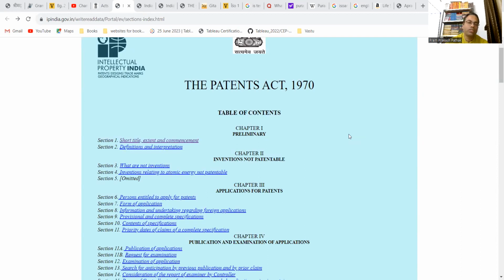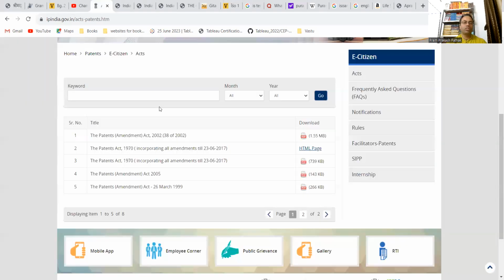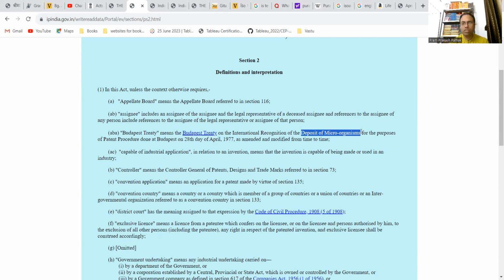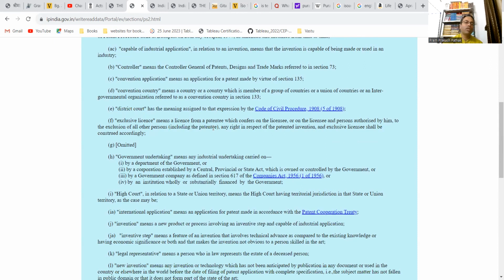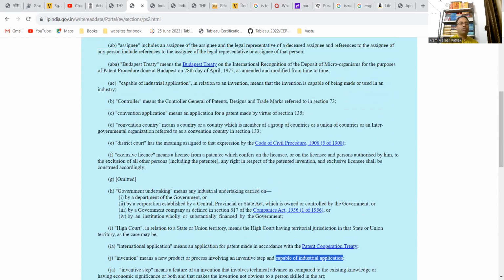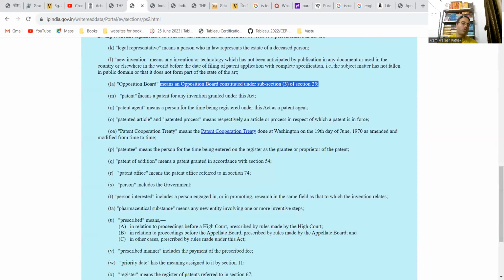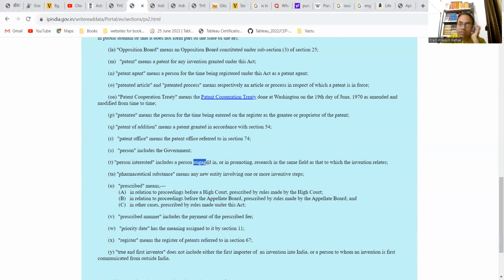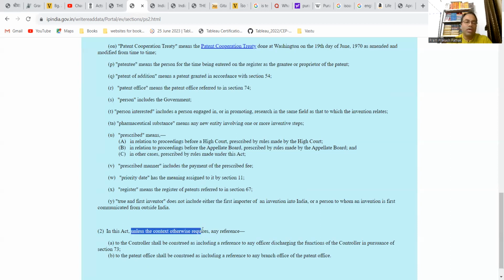Patent Agent Exam Preparation How to read Patent Acts and Rule Sec 1 and 2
How to read Patent Acts and Rule - Section 1 and 2